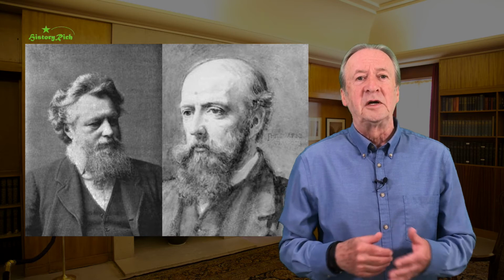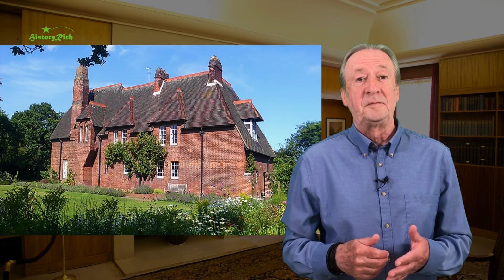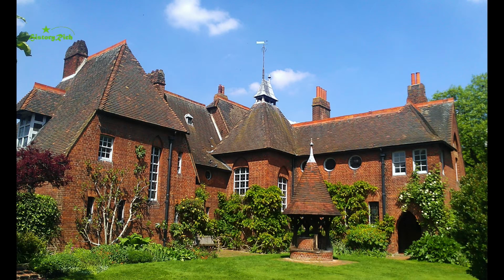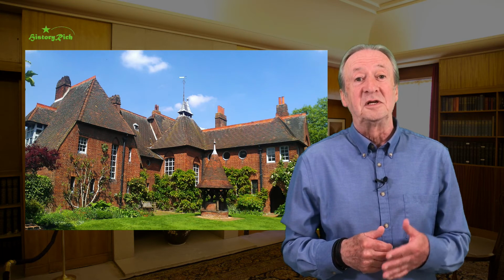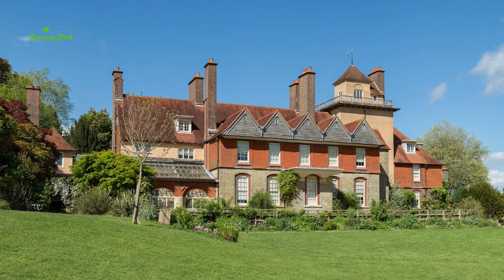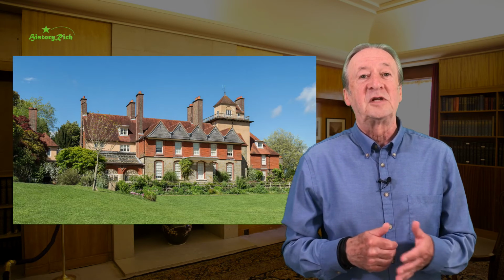Architecture, Art and Society 1830 – 1930, part 6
Part Six. [Tradition and Character]
This video explores the principles behind the ‘Arts and Crafts’ House; featuring the designs of Philip Webb in the Red House, Bexleyheath and Standen House near East Grinstead, Ernest Gimson’s Stoneywell Cottage near Leicester, Edward Ould’s Wightwick Manor near Wolverhampton, Charles Voysey’s Broad Leys, Bowness, the Pastures, North Luffenham, Whitwood Terrace in West Yorkshire and an Arts and Crafts oasis in Derby.